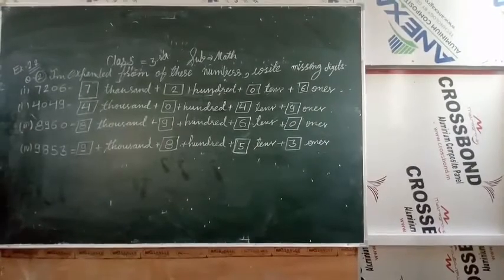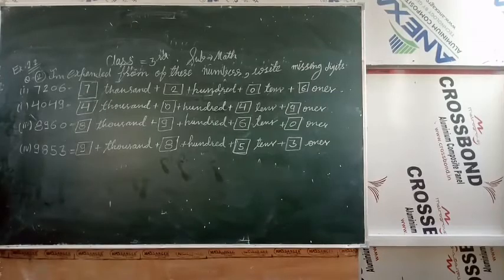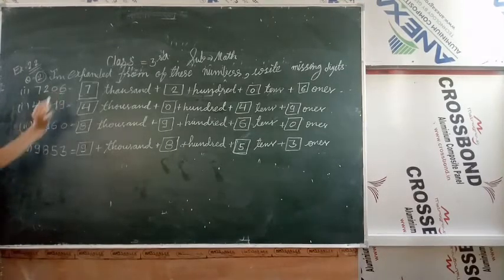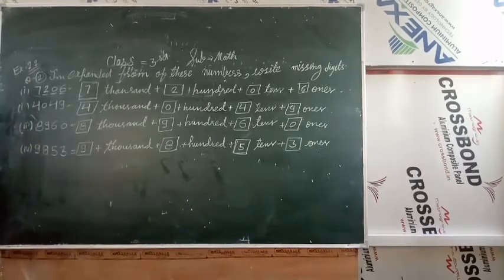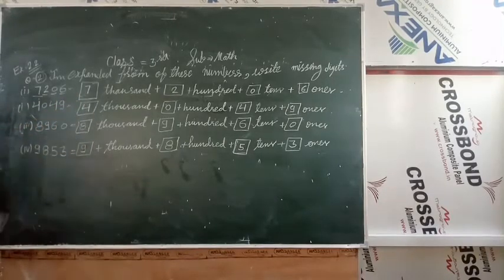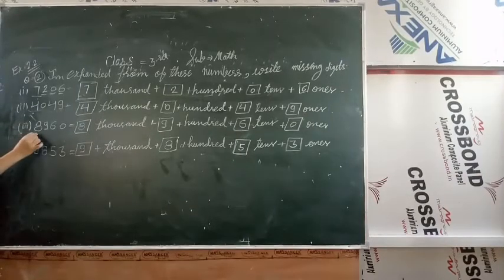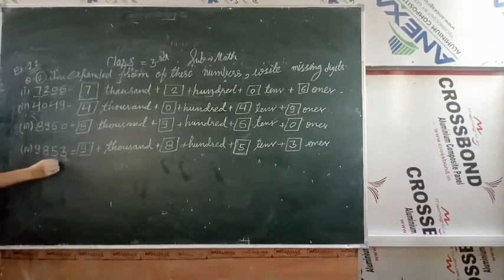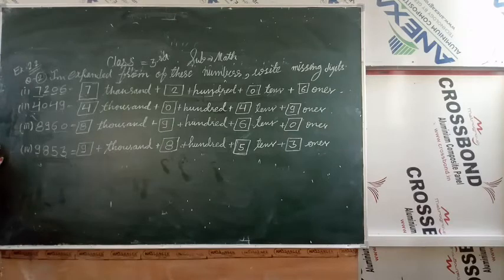Class -3rd Subj. - Math Part- 5th Ayushi Soni